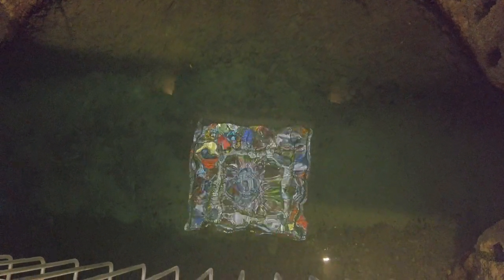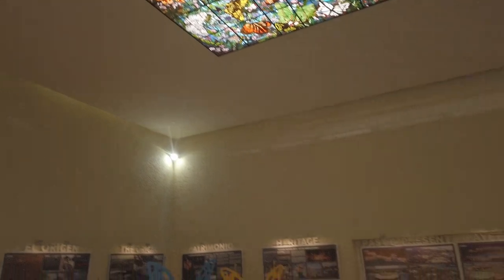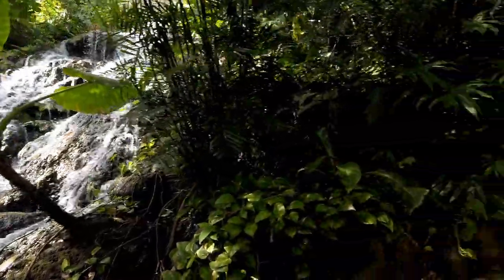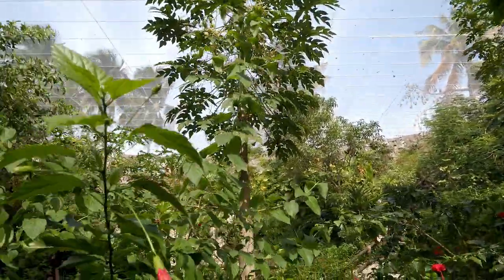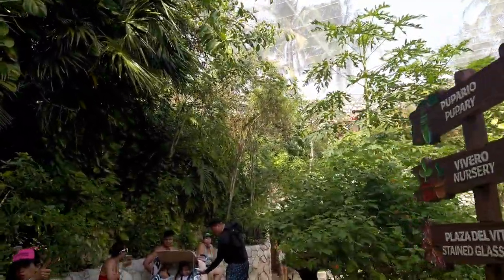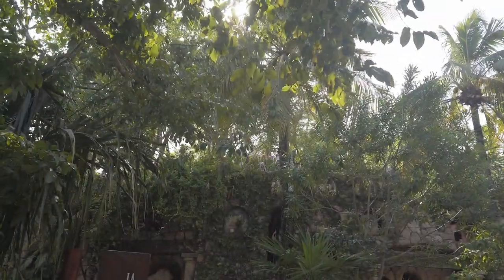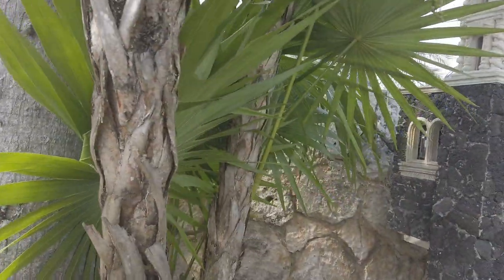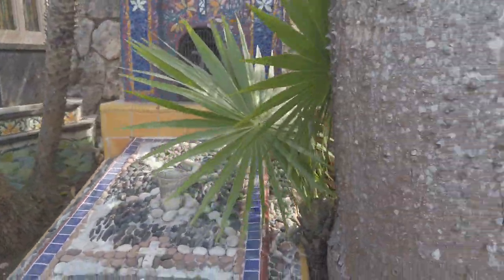Xcaret Butterfly pavilion, and the cemetery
Xcaret part 6.
I am now headed to Xcaret. This will have to be several parts, because xcaret is
so large and so much to document. So several videos will have to tell the whole story.
It's a journey just getting to the next event.

T1B4C7